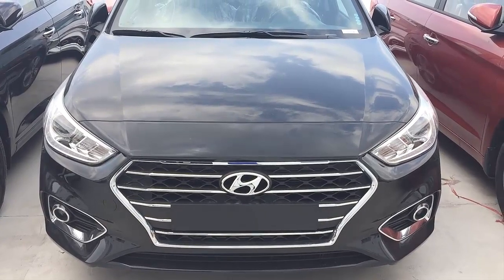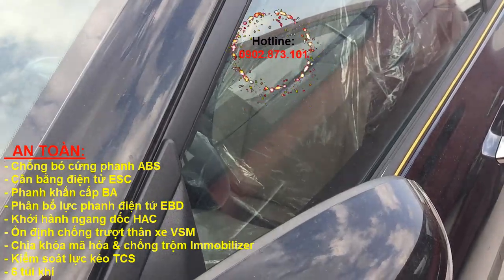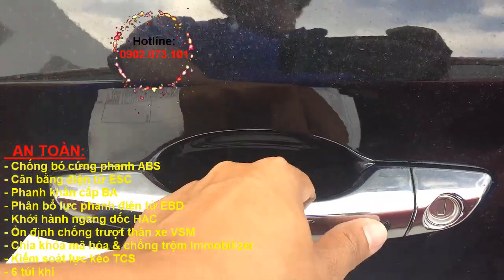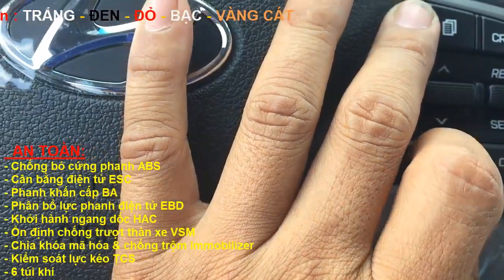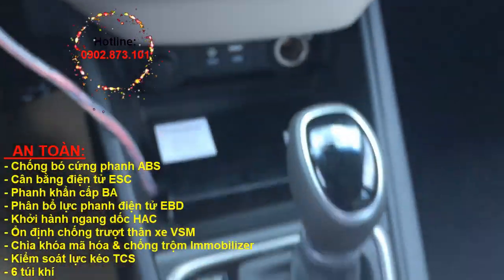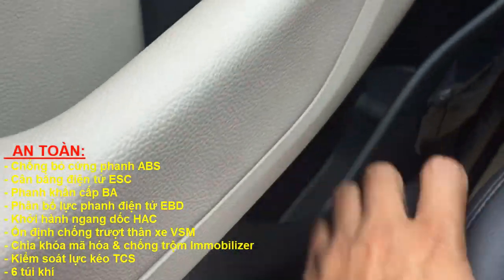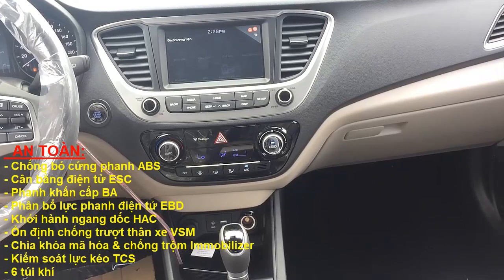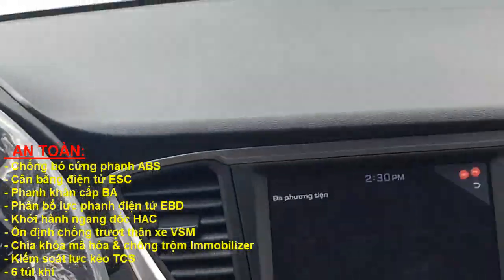Accent 2020 - Hyundai Accent 1.4 AT Đặc Biệt .Liên hệ Hoàng 0902.873.101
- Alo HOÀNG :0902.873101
Bản đặc biệt với 5 màu cơ bản : Trắng - Đen - Đỏ - Bạc - Vàng Cát
Welcome :Con Trai Miền Tây channel
►Hastag :contraimientay
☆☆☆☆“CHÚC CÁC BẠN  NGÀY MỚI VUI VẺ”☆☆☆☆